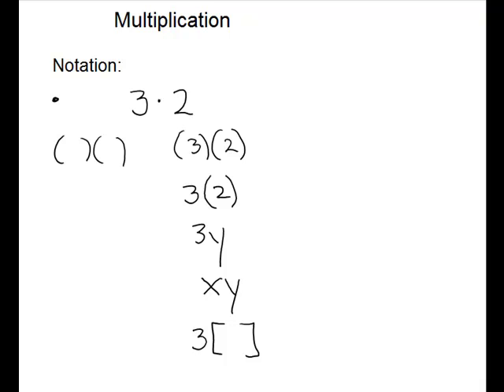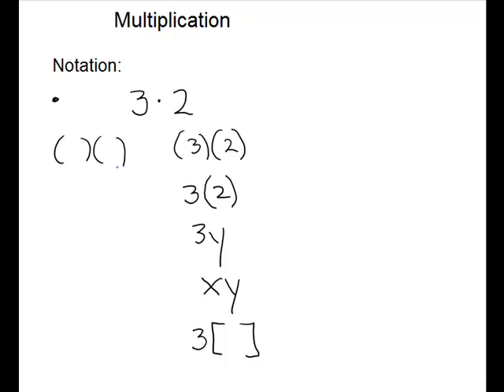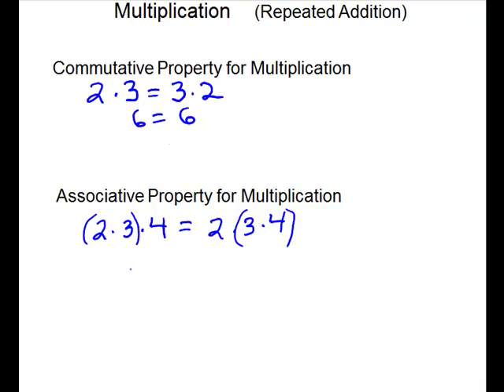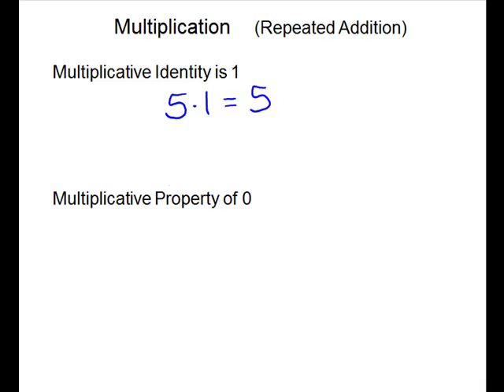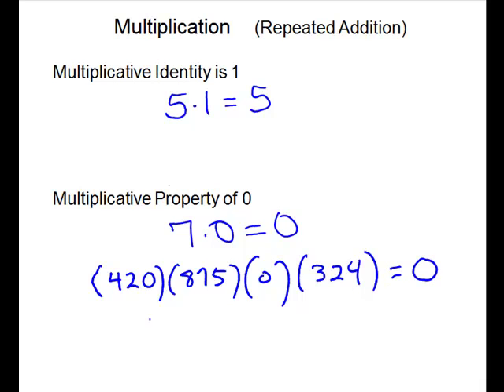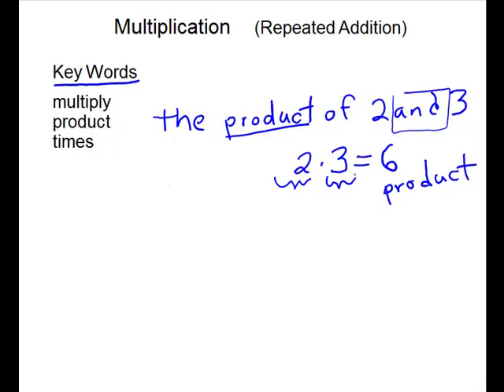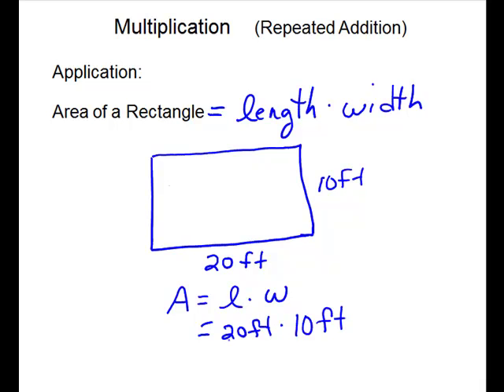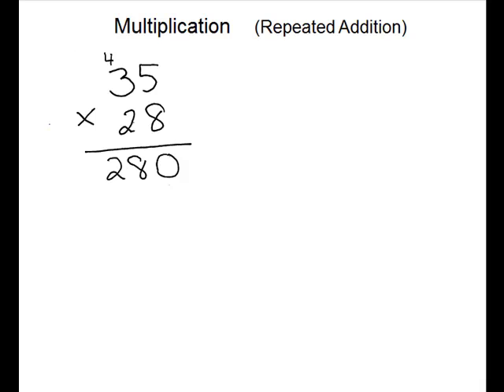Multiplication of Whole Numbers